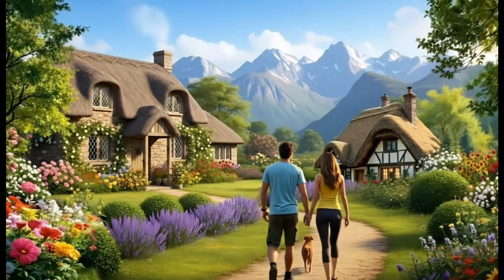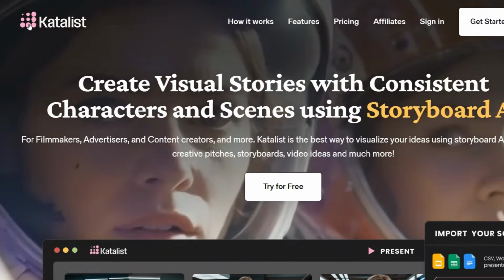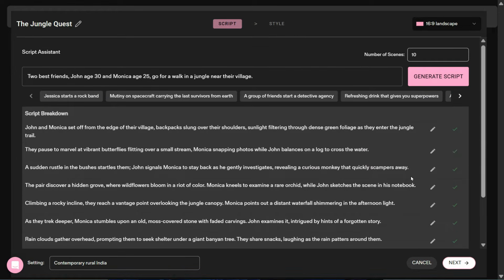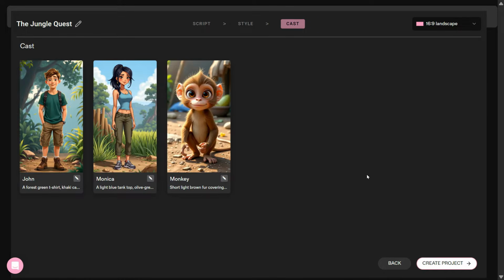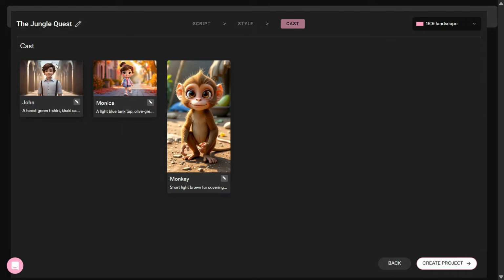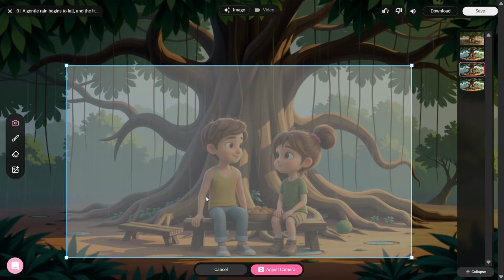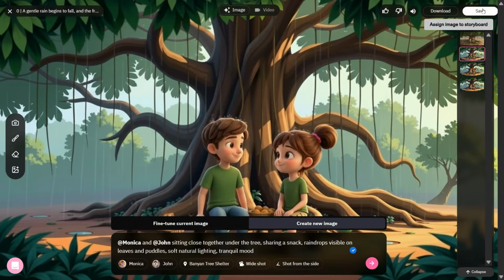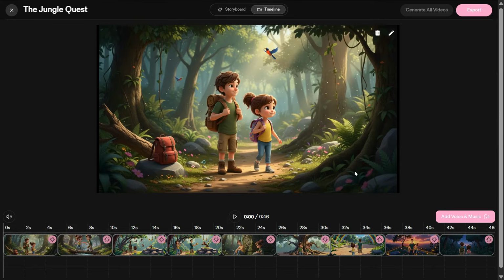How To Make AI Story Videos | Text To Video AI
Katalist AI is a powerful all-in-one video generator that transforms your script into a complete narrative. With this tool, you can customize visuals, add voiceovers with precise lip-sync, and much more. Simply provide a short prompt, and Katalist AI will produce a fully developed story video for you. Whether you’re crafting a children’s tale or any other type of content, the platform supports a wide range of styles. Best of all, it ensures your characters remain consistent throughout the entire story. Let me walk you through the process step by step and show you how to make the most of this innovative tool.

Animated photo
Animated image